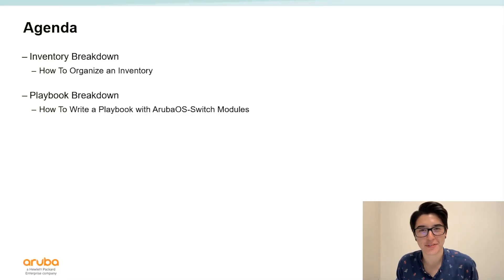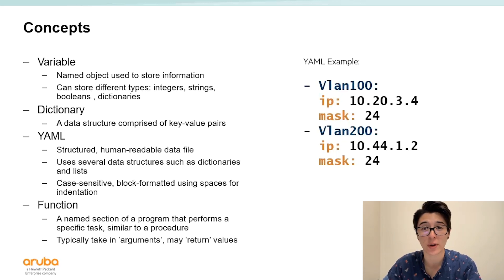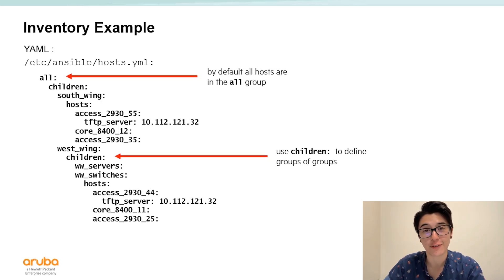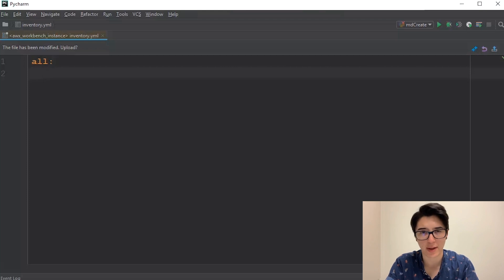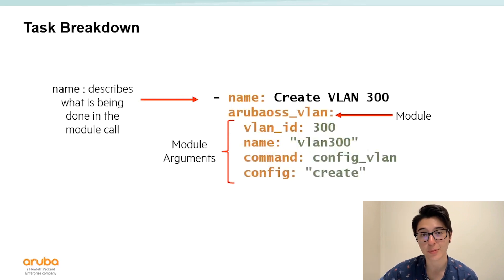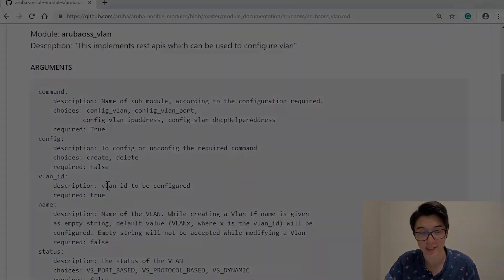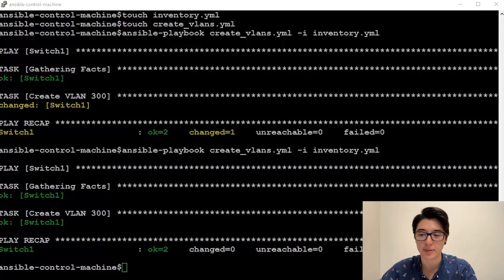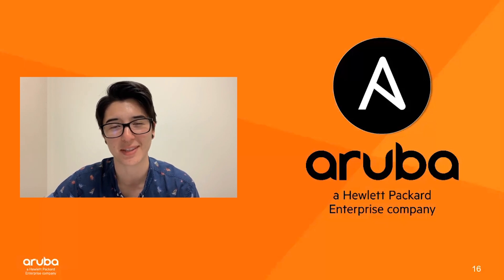Inventory and Playbooks - HPE Aruba Networks Bots Ansible Series 02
In this video you'll learn about how to create an inventory in Ansible, as well as how to write and execute a playbook using the AOS-Switch modules!

Questions? Feel free to post any questions to our Airheads Developer Community

Timestamps:

00:36 Basic Concepts
03:14 Inventory Breakdown
06:21 Creating an Inventory Demo
07:17 Playbook Breakdown
09:04 HPE Aruba Networks Switching Modules Documentation
09:45 Writing a Playbook Demo